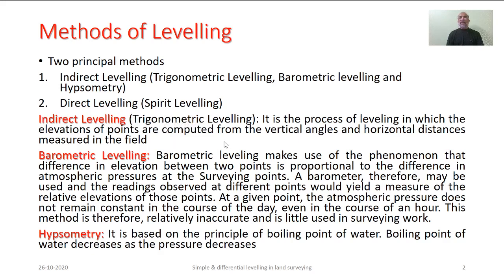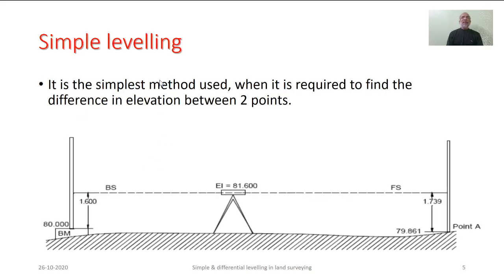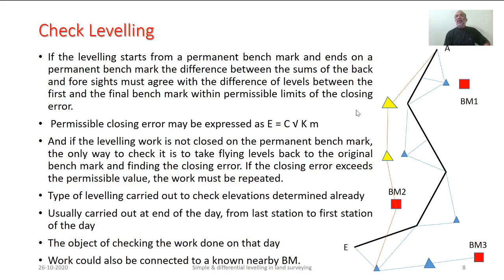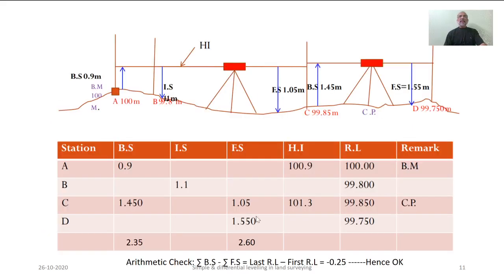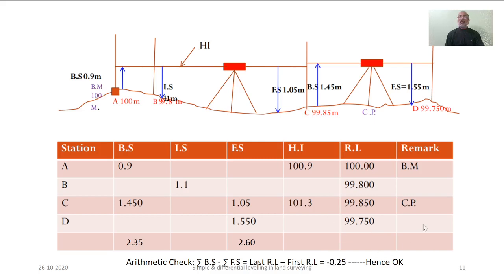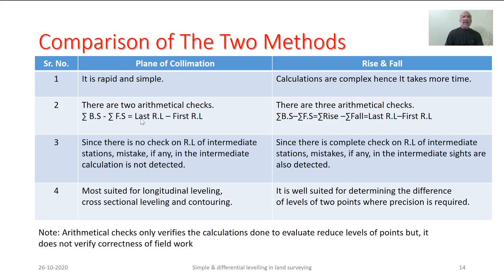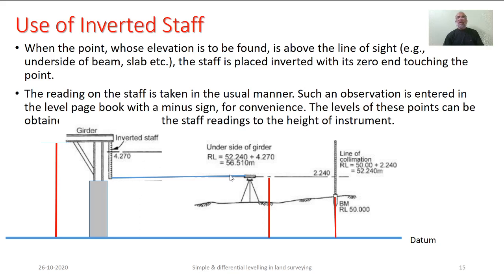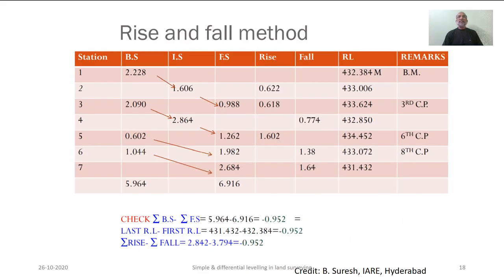M3 B L1 Simple & Differential Levelling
Levelling is branch of surveying, which deals determination of relative positions of various survey stations in vertical plane. This is very important step in the design and execution of engineering projects. The levelling work can be categorized as Simple; Differential; Fly & Check Levelling depending on objective of the levelling work and how the surveyor deals with the site requirements. Whatever may be the equipment and methodology, to meet with the scope of work reduction of Levels by Plane of Collimation; or Rise & Fall Method is essential task of the surveyor. This video is an educational resource and is focussed on the key aspects such as definition of Simple; Differential; Fly & Check Levelling. Reduction of Levels by Plane of Collimation; Rise & Fall Method is explained with appropriate numerical problems. The comparison of RL computation methods is given for better understanding.  As one learns the concepts one is expected to Classify levelling work in land surveying, enter the reading in levelling page and compute the RL by Rise & Fall and plane of collimation method.